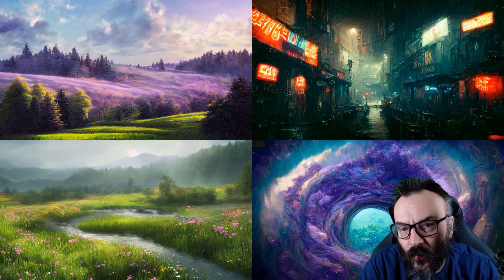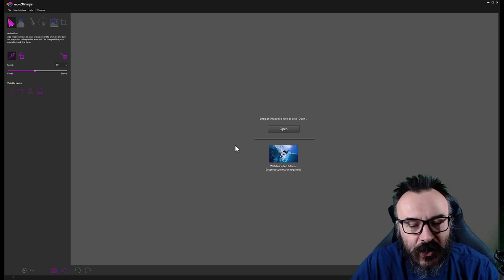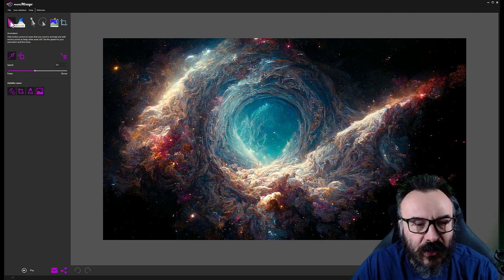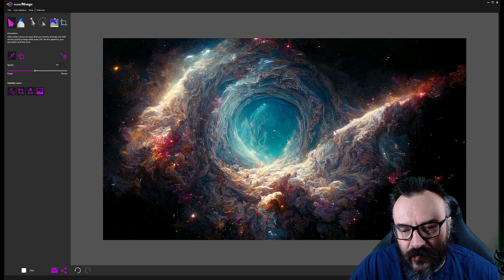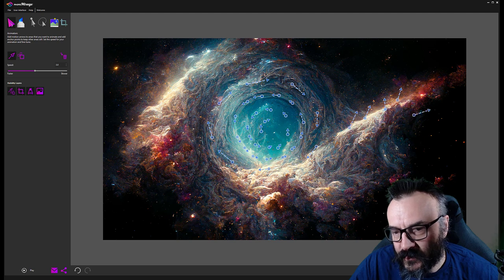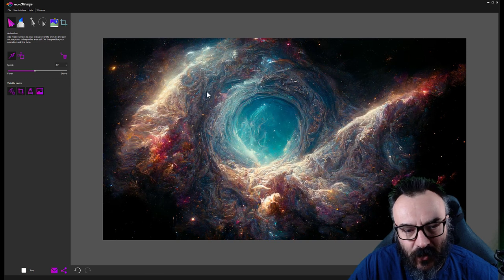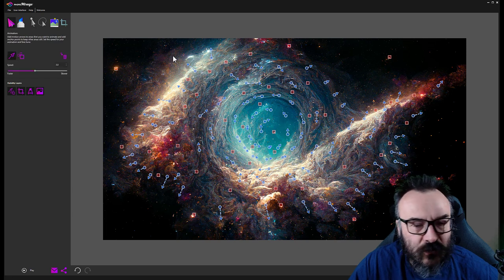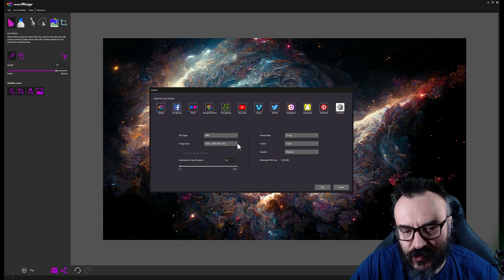How to use PhotoMirage to animate art!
Bring your digital Art and Photography with simple and easy animation.
PhotoMirage from Corel. Great stand-alone application, with great results.
In this video, I am showing tips and tricks, on how to get the best result.

3D Art essentials